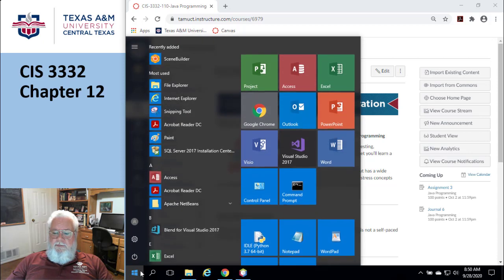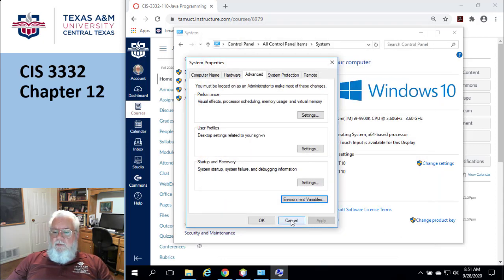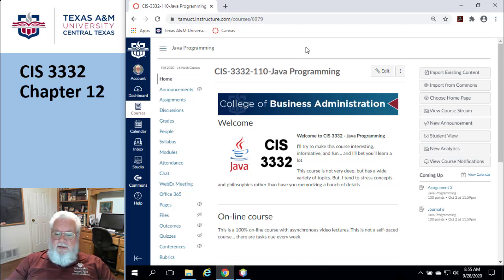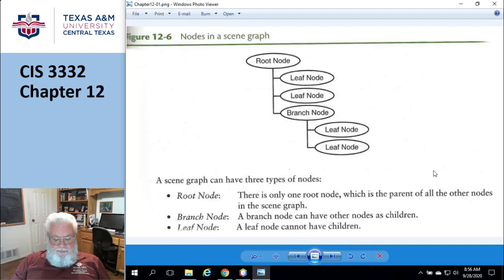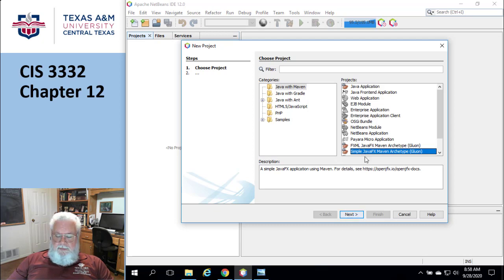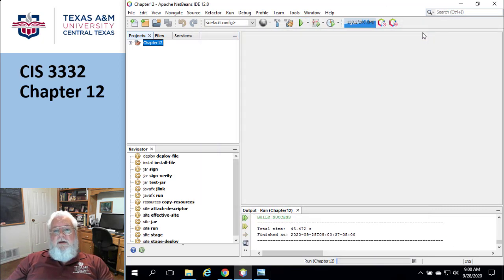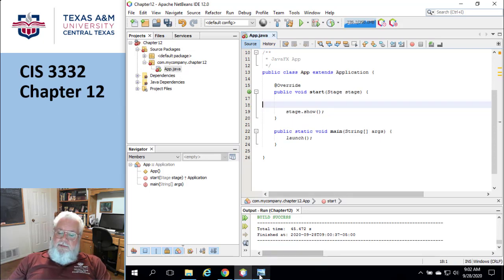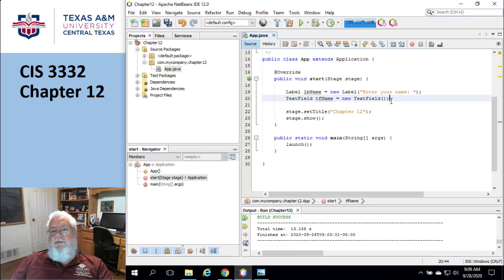CIS3332 Chapter12 Part1